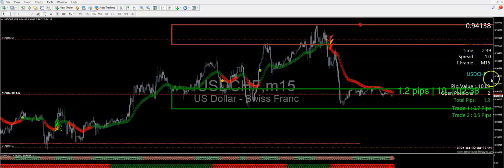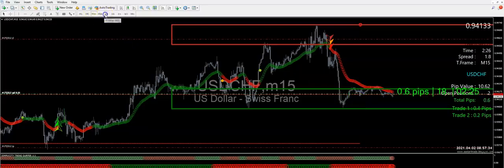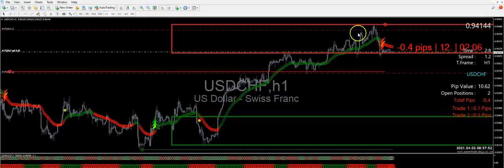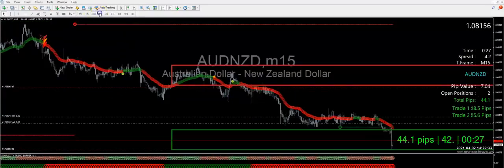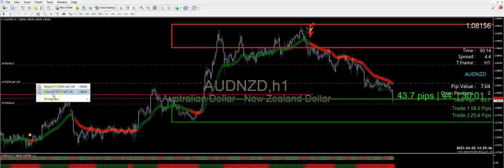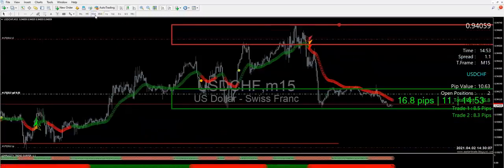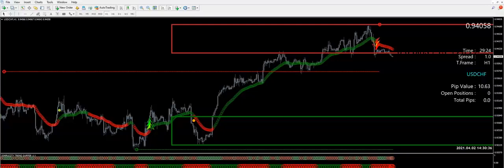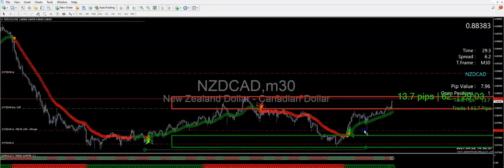🐰HAPPY EASTER🐰 LIVE TRADES FROM START TO FINISH